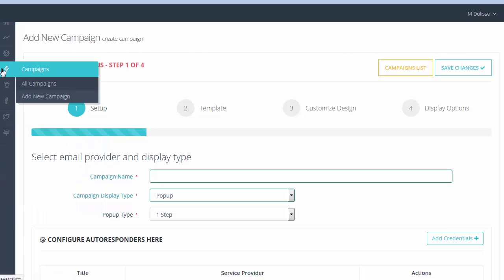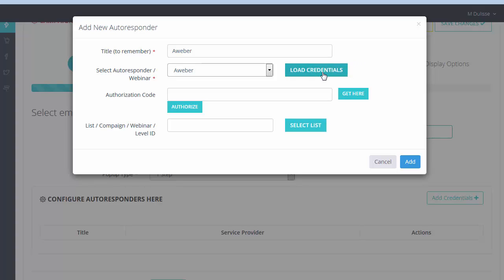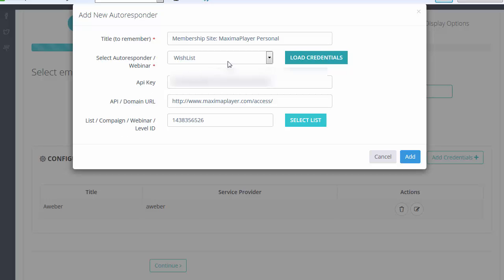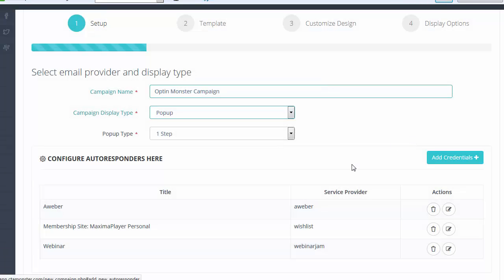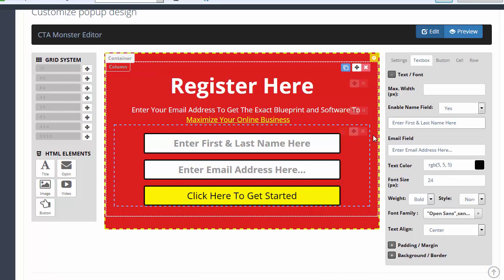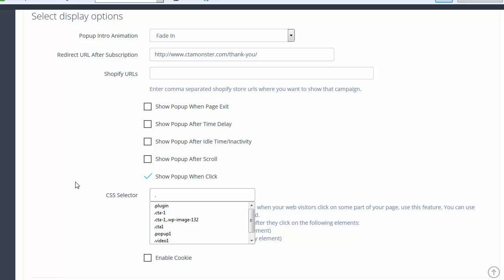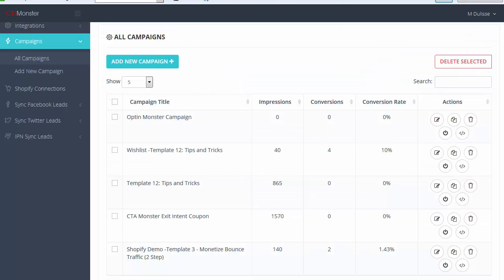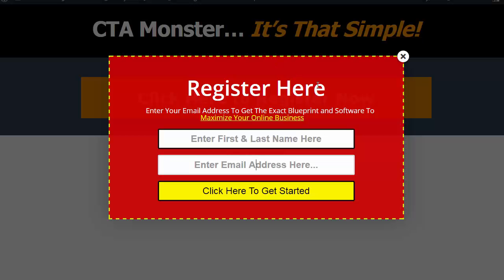Single Web Form to Multiple Registrations